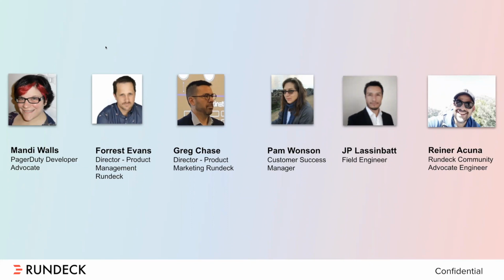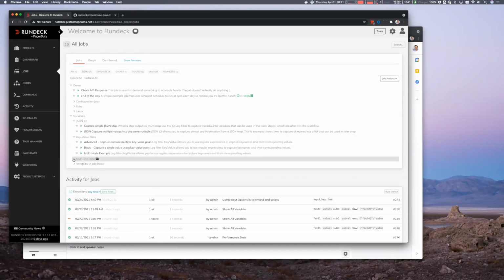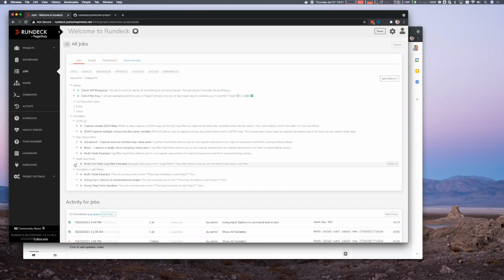Ask the Rundeck Expert : April 1, 2021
Recording of our monthly live Q&A with a panel of Rundeck experts.

CHAPTERS
00:00 Start
01:37 - Q: Please suggest Rundeck best practice to handle Rundeck and Linux. A: To handle linux nodes? Follow the SSH configuration ( To use Rundeck on Linux-based OS? Don&#39;t execute Rundeck as root user (WAR based installation), use the RPM/DEB packages depending of linux distro, and check the system requeriments also, configure some database engine as backend and use LDAP for users/roles administration.
05:11  - Q: What is planned about GUI Optimizations. A: With 3.4.0 due to release in the short term there is a new UI.  Not sure what specifically you mean by "optimizations"; but a major part of this years Rundeck roadmap is around UI/UX for our product features. While keeping things easy to read we have reduced the menu size to allow for more "working space", added a new utility bar in the footer that offers a new plugin point for content and functionality, and enhanced look and feel across many features we felt weren;t clearly visible or obvious.
06:19 -  Q: There are a bunch of avenues for community support and feature requests - Github, Google, Trello, StackOverflow. All appear to be active, although Github issues dont get the same attention as the Google group. Do you have a preferred channel, and are they same people monitoring all channels? A: Currently the Google Group is the best and recommended area for Open Source discussions. The GitHub is supposed; to be for actual code issues/bugs but does get treated a bit like a forum now and then. We do have someone that monitors them all, but there isn;t an expectation of solution or support there. This call is the only dedicated Community Support we offer outside of the Enterprise software.
08:11 - Q: Setting application proxy setting on Rundeck. Server is internal only, with no NAT. We have a web proxy that we would like to use. A: This issue was solved by the user here: solved by the user here
08:45 - Q: How to configure Rundeck in a production environment? What is the necessary configuration to be able to use Rundeck in prod. A: Use a database as backend ( and some sort of Identity Provider for user administration
11:22  - Q: We;re designing a process where we would design our rundeck jobs on a volatile dev rundeck. Jobs definitions would be added to a git repository then submitted to a production rundeck instance through a pull request based process, so that our developers would be free to write their jobs and we the ops to review their jobs before putting them into production. We wrote some scripts that allows us to import/export those scripts so that we could automate the process but I;d like to know if the enterprise version could be helpful here (with some exclusive features). 14:43 - Q: Modifying default localhost to server ip address. Modifying properties file didnt make change effective in either enterprise or open source versions of rundeck.
15:23 - Q: I need to pass output from one step to another but can&#39;t figure out how to do it. Can someone point me in the right direction? A: We recommend the Welcome Project for this - Docker Environment - Project Download
16:43 - Q: Is there a way to set a maximum number of execution history records to keep? I have jobs with over 1 million records, and the bulk delete only does 20 at a time. A: Using the Execution History Clean feature (Rundeck 3.1 and above) it;s possible to define a specific number of executions to keep.
18:16 - A: Link to community forums Google: StackOverflow: Reddit